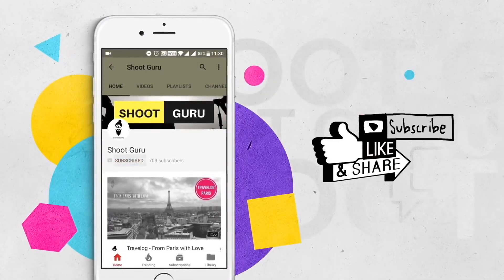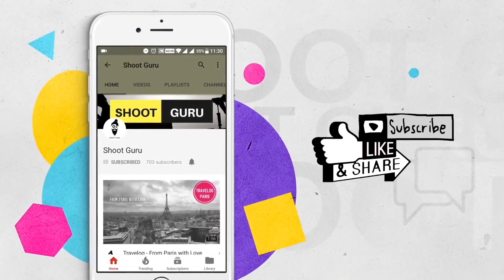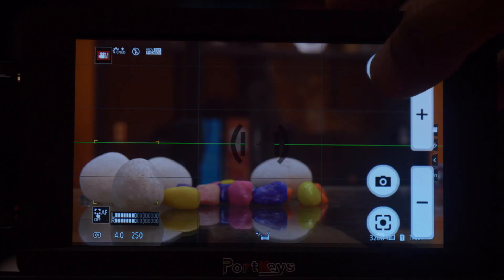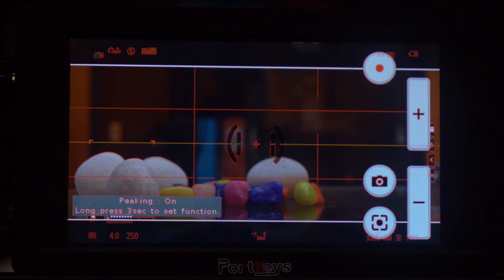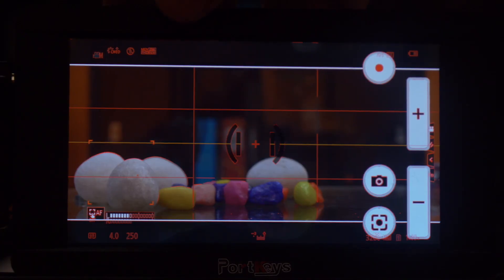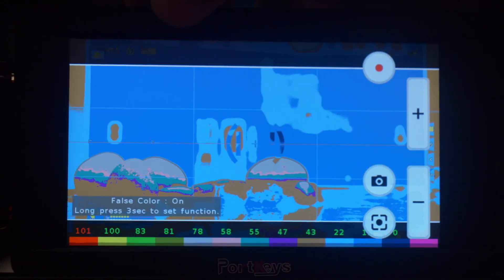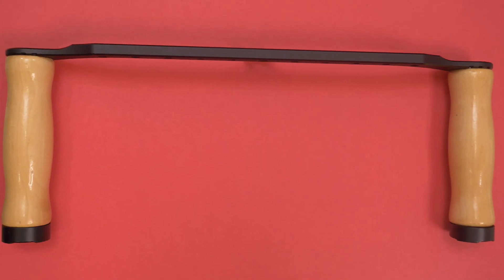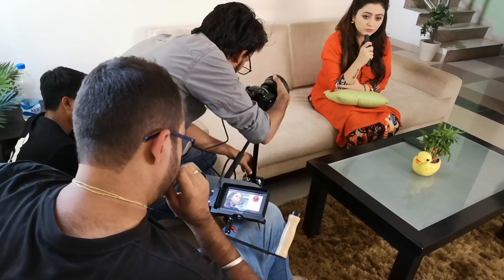Review of Portkeys LH5S Touch Screen Monitor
Portkeys monitor is one of the most essential pieces of gear to have when it comes to evaluating your framing and getting proper shot composition on set.

Its features:
-5 inch multi touch screen control
-1920*1080 Full HD resolution,4K HDMI input/output
-Full color restore color to enrich your visual sense
-LH5s has added 4 keys for customising function, which makes your operation more convenient
-The touch screen supports multi-touches, its reaction is sensitive and accurate

Moreover, the display is protected with Guerrilla Glass housed in  an all-metal aluminium body.